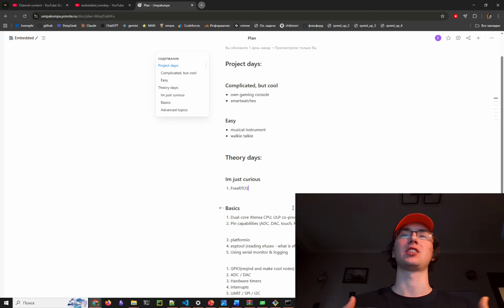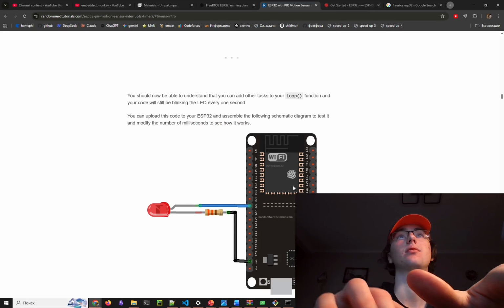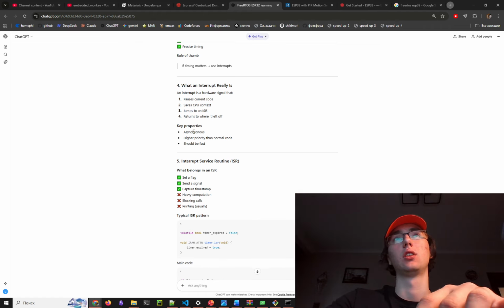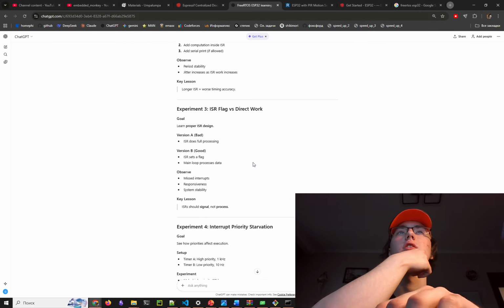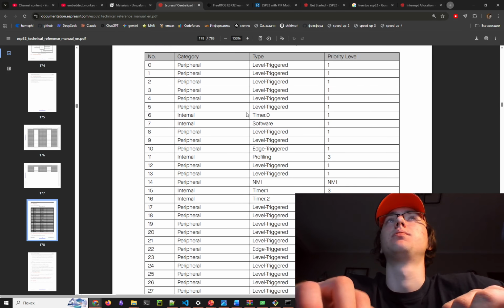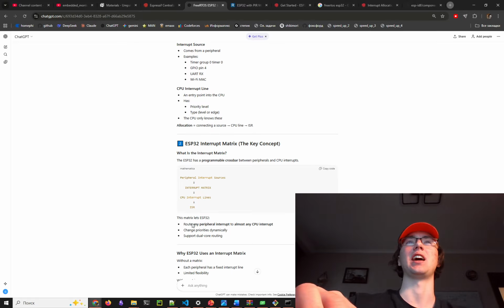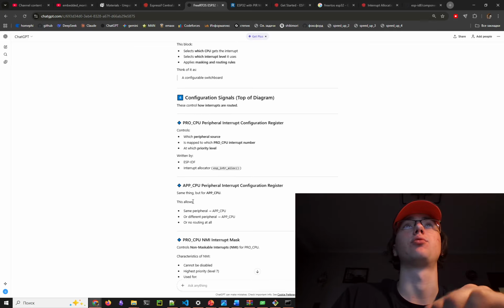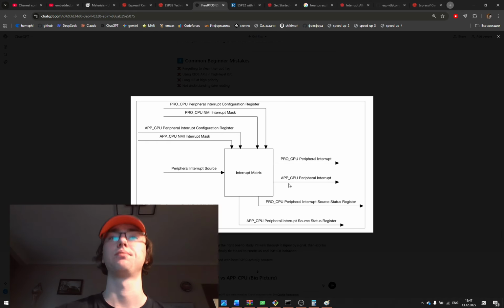Embedded adventure | Day 12 - How interrupts really work on esp32?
Ho ho ho everyone! Today we're gonna do some theory stuff, I learnt about interrupts and timers in esp32 microcontroller. How they work, what is ISR - Interrupt Service Routine and how to configure them on esp32. Next time we're probablly gonna try to do an experiment with configuring LED blinking on interrupt with esp-idf.

Main goal

But globally:

1. Make a cool project that I really enjoy
2. Find a job in embedded